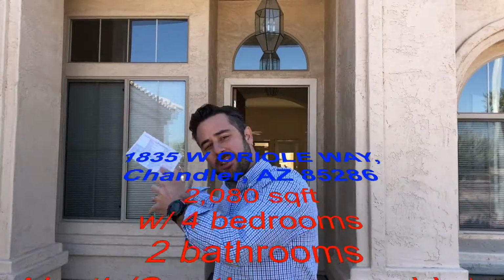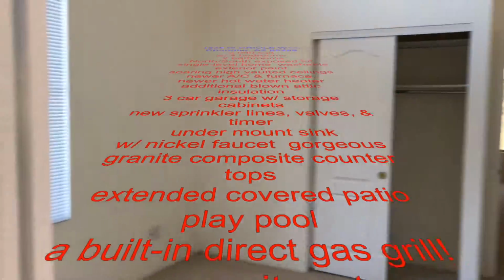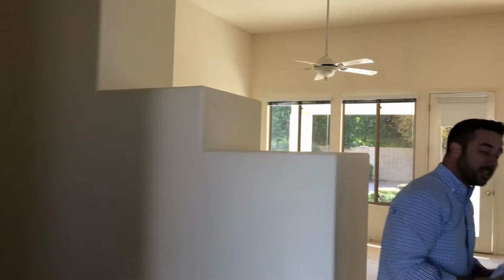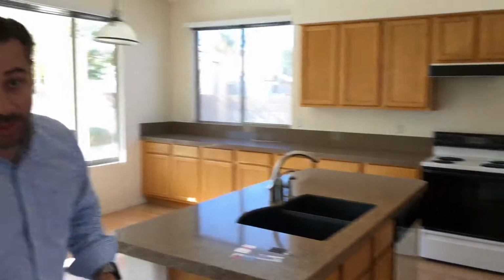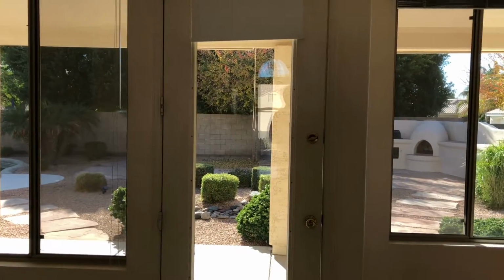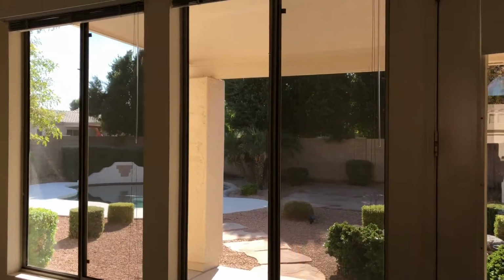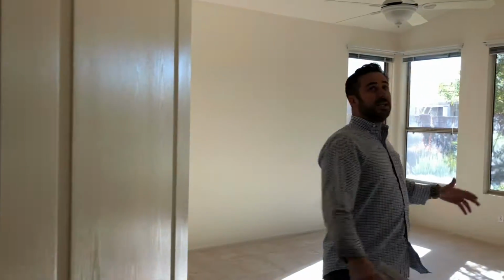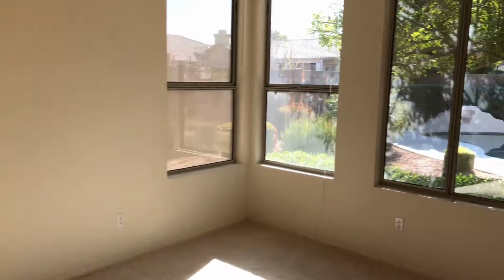1835 W ORIOLE WAY, Chandler, AZ 85286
This wonderful home boasts 2,080 sqft w/ 4 bedrooms & 2 bathrooms all located on an ideal North/South exposed lot. Numerous enhancements can be found throughout this single-level home such as; washable exterior paint, soaring high vaulted ceilings, a newer A/C & furnace, a newer hot water heater, additional blown attic insulation, a 3 car garage w/ storage cabinets, & new sprinkler lines, valves, & timer. The kitchen incorporates stunning light wood cabinetry that compliments the under mount sink w/ nickel faucet & gorgeous granite composite counter tops. The master suite has a walk-in closet & a full bath w/ dual sinks & a separate shower & tub. The backyard offers an extended covered patio, a sparkling play pool, a built-in direct gas grill, & numerous citrus trees.